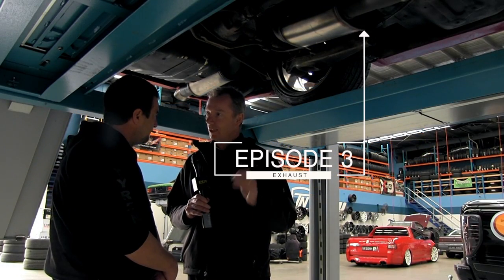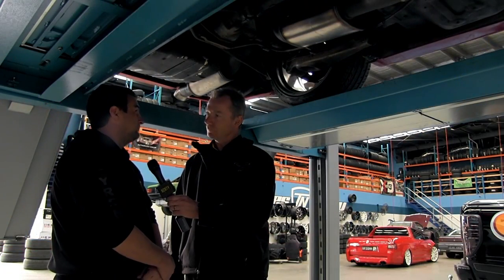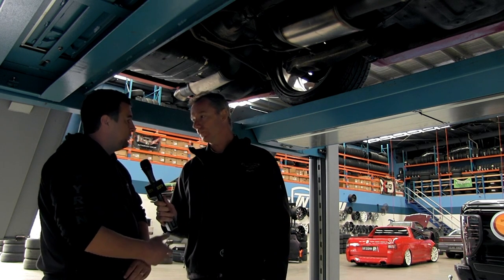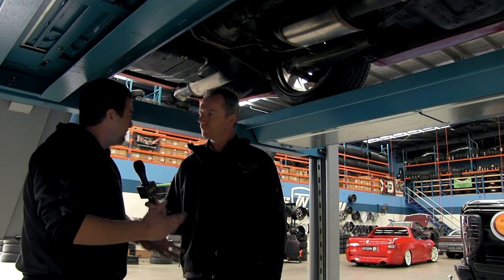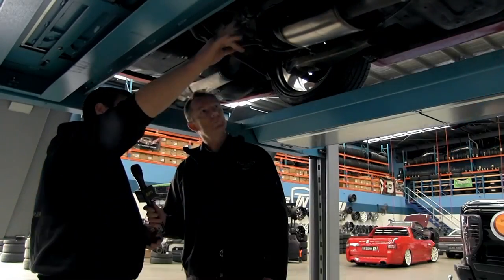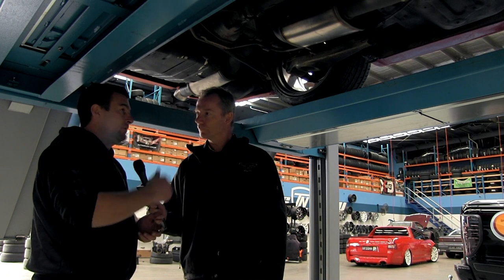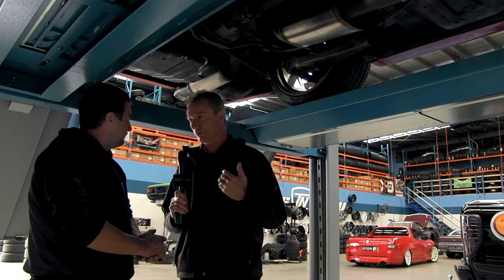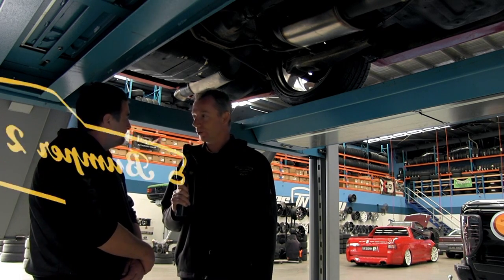TyresNow Episode 3 - Bumper 2 Bumper - Exhaust Build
TyresNow Episode 3 - Exhaust modification - Bumper 2 Bumper

Visit us at: 800-801 Cooper Street, Somerton, Victoria, 3062

Looking at customizing your car the way you want it ? Visit us online or in-store to find your desired set of Wheels & Tyre's!

Looking for Suspension, Custom Wheels paint. Mechanical Installs & Servicing ?